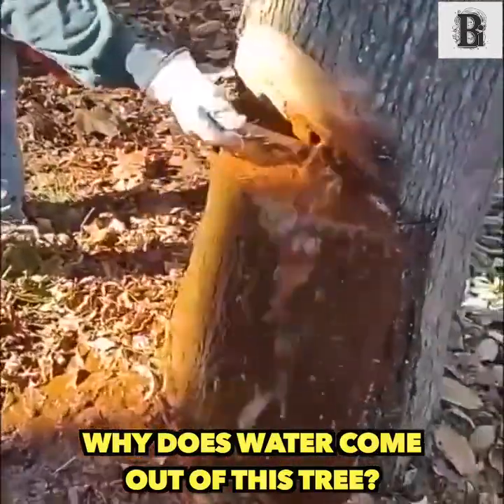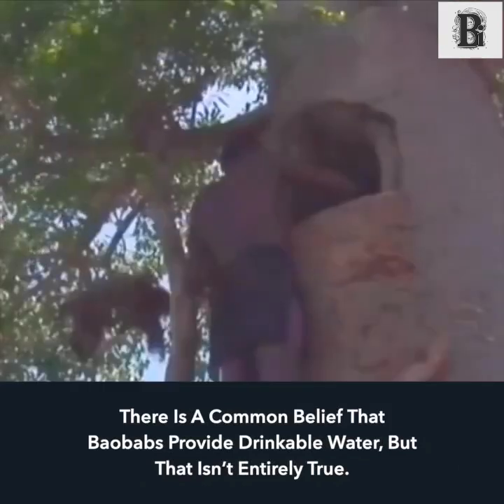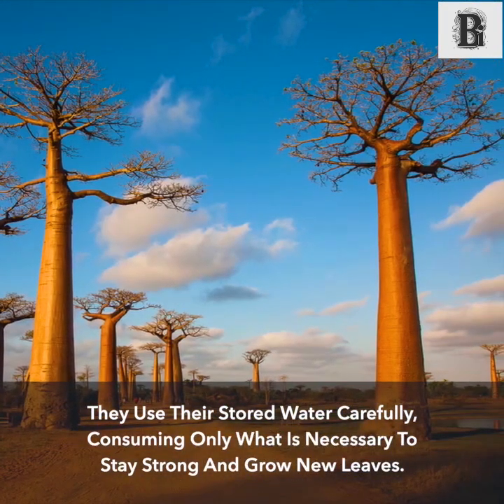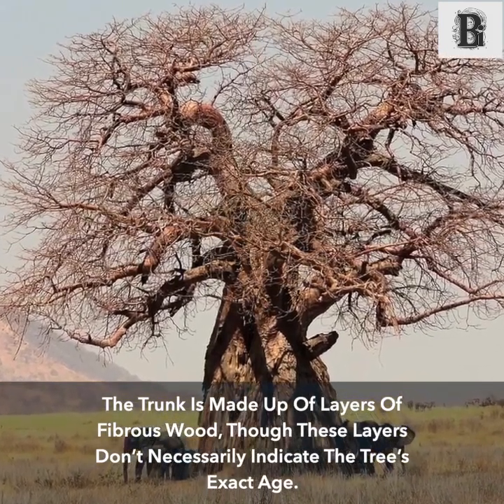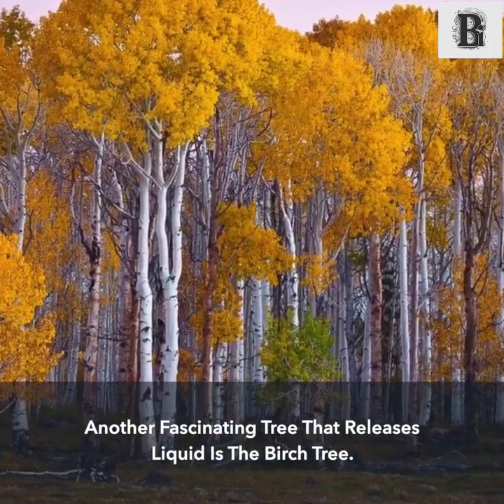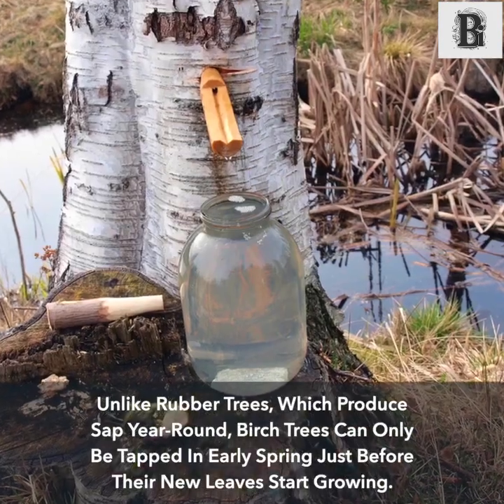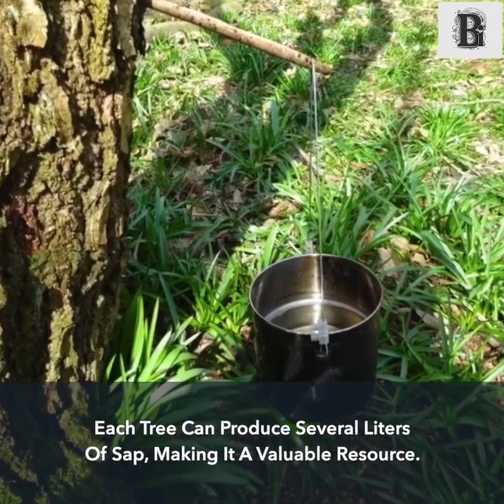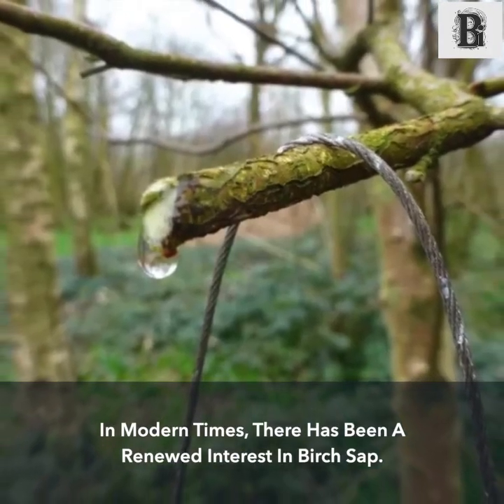Why Does Water Come Out of This Tree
When water or a liquid comes out of a tree, it could be due to several natural processes. Here are the most common reasons why this might happen:

### 1. **Guttation**
   - **What it is**: Guttation is the process in which water is excreted from the tips of leaves or from small pores in the plant, called **hydathodes**. This typically happens at night when the soil is very moist, and the plant's roots take up more water than the tree can use or transpire (release into the air). The excess water then escapes from the leaves.
   - **Why it happens**: Guttation is common in plants during high humidity and moist soil conditions. It's a natural response to prevent the plant from absorbing too much water too quickly.

### 2. **Transpiration**
   - **What it is**: Transpiration is the process by which water moves from the soil, through the plant, and is eventually released as vapor through pores (called stomata) on the leaves into the air.
   - **Why it happens**: If you see water coming out of the tree, it could be related to transpiration occurring at a high rate, especially in the presence of high humidity or rainfall.

### 3. **Sap Flow**
   - **What it is**: Some trees, particularly maples and oaks, produce a sugary liquid known as **sap**, which flows through the tree during certain times of the year (such as early spring in maples).
   - **Why it happens**: Sap is released from the tree's vascular system, either as a natural process to nourish the tree or in response to injury or damage. If the tree is wounded or has been tapped (as in the case of maple trees), sap might leak out.

### 4. **Tree Injury or Damage**
   - **What it is**: If a tree is injured, for example by being cut or having its bark damaged, sap or water might seep out of the wound.
   - **Why it happens**: Trees have a natural defense mechanism where they "bleed" sap from the damaged area to seal off the injury and protect themselves from pathogens. This is most common in certain tree species like maples, pines, or oaks.

### 5. **Root Pressure**
   - **What it is**: Root pressure occurs when the plant takes up water from the soil and creates pressure in the roots that pushes water up into the tree, especially in the morning or during high soil moisture conditions.
   - **Why it happens**: In some cases, excess water is pushed out of the tree's leaves or other openings as a result of this internal pressure. This can also be seen in the form of droplets on the tips of leaves (similar to guttation).

In summary, if water is coming out of a tree, it could be due to guttation, transpiration, sap flow, or damage to the tree. It's often a natural process, but if it's coming from an injury, it could also indicate the tree is trying to heal or protect itself.